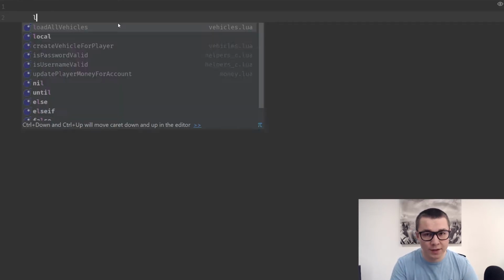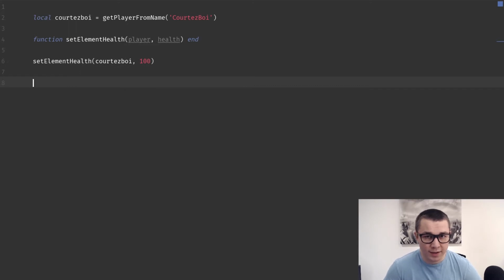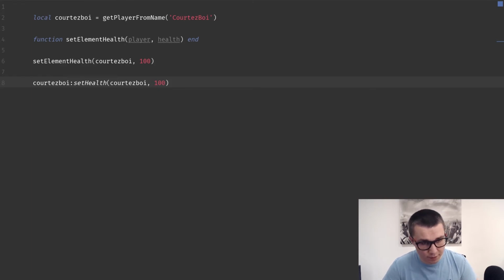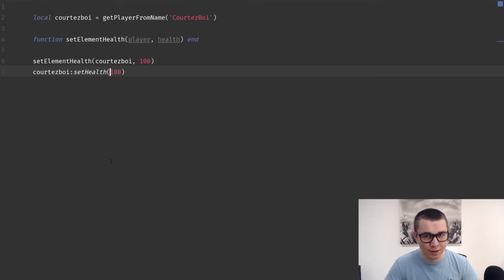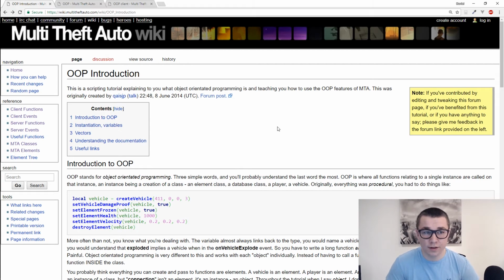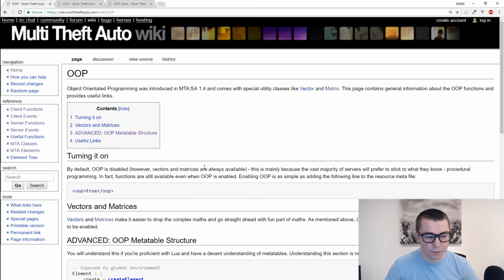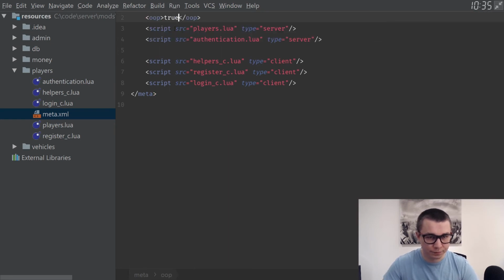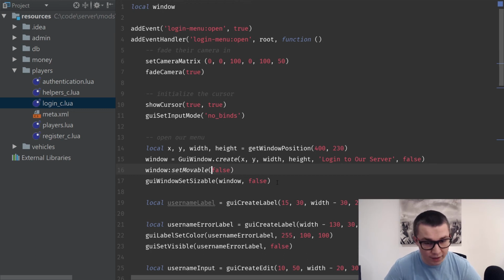MTA Scripting: OOP Introduction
In this episode we cover the basics of using MTA:SA's oop functionality.